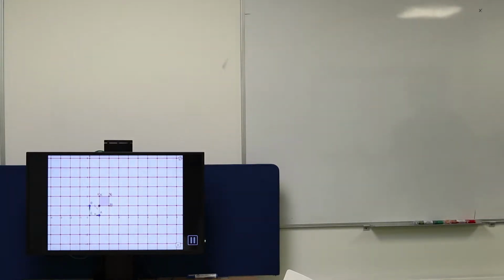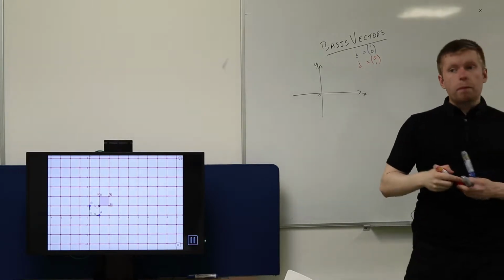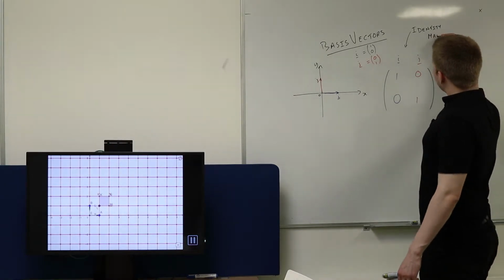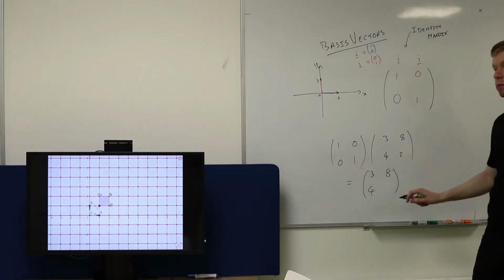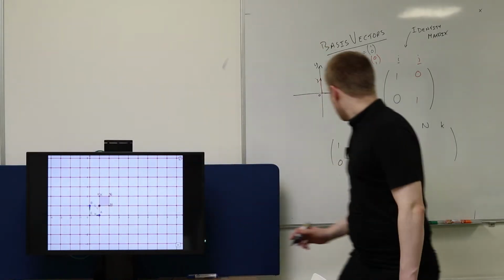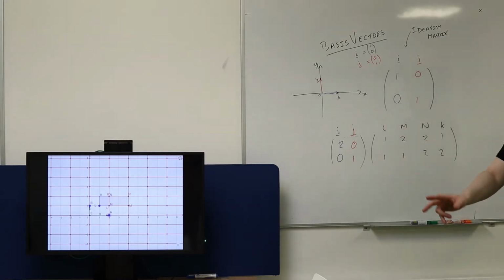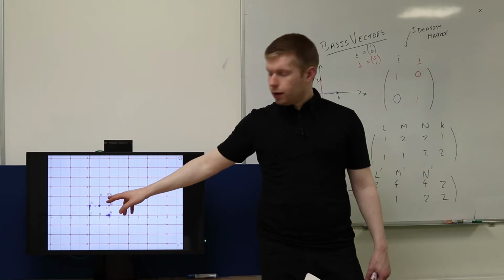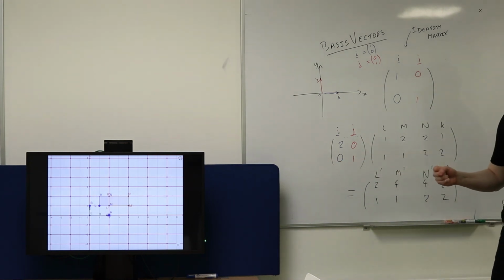Transformation Matrices (1 of 4: Visual Example Using Coordinate Matrix)